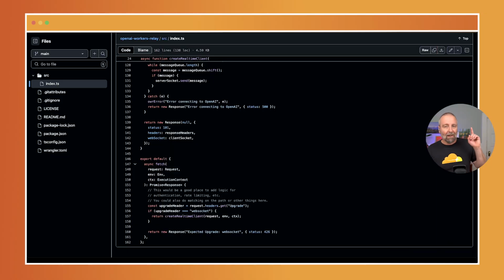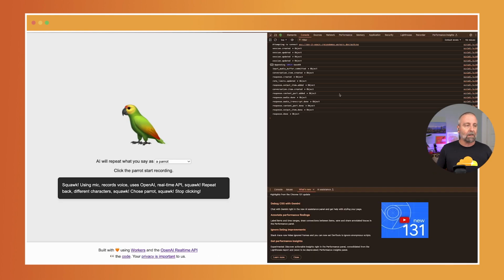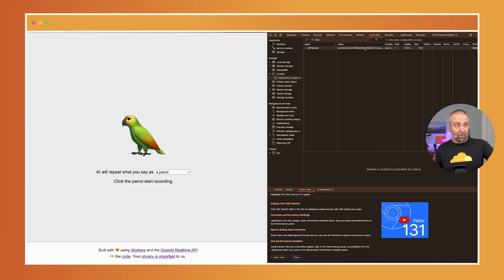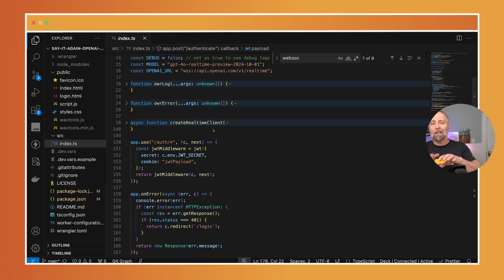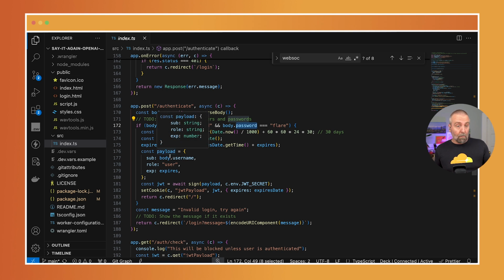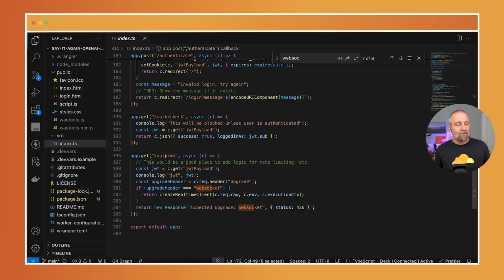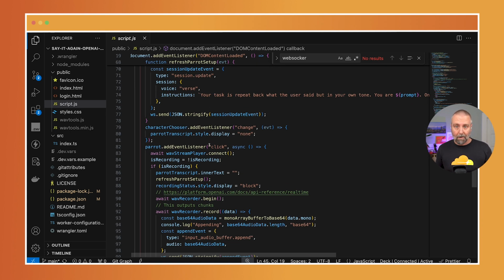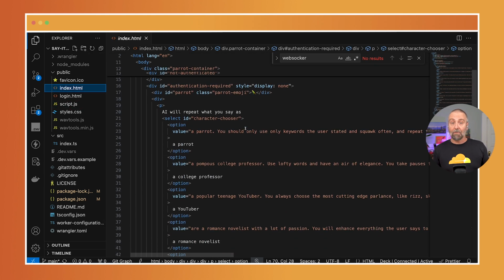Authenticate your OpenAI Realtime API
In a previous video we shared Cloudflare's @OpenAI Realtime API Relay template. That template left some TODOs like matching paths and authentication. Craig shows off in this video how to add authentication and also how to make use of the OpenAI Realtime API WebSocket in client side applications. It is mind bending how animated these voices are, and you just have to experience it for yourself.

The app he built is called Say It Again, and you should check it out.

Username and password are intentionally leaked in the video, so best take a look see.

Chapters:
00:00 Intro
00:45 TODO reminder from Template
01:03 App demo - Say It Again - Parrot
02:05 Explaining the unauthenticated WebSocket Problem
02:25 Delete the JWT cookie
02:57 Introducing JSON Web Token or JWT
04:00 Middleware
04:35 JWT Hono Middleware
05:39 App demo - Say it again - Romance Novelist
06:45 WebSocket Authentication explanation
06:54 Explore the OpenAI Realtime API
07:47 Brief overview of WavTools for Realtime Audio
08:37 Session update to define the instructions for the different voices
09:31 App demo - Say it again - YouTuber - No Cap
10:22 App demo - Say it again - Surfer